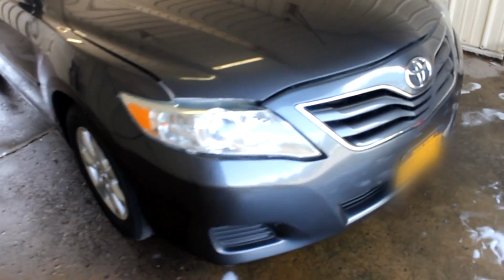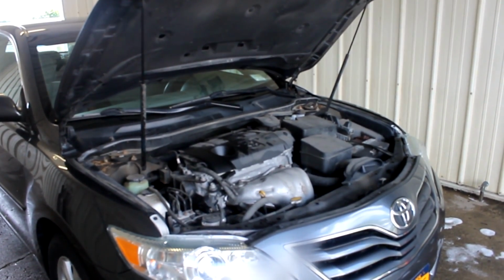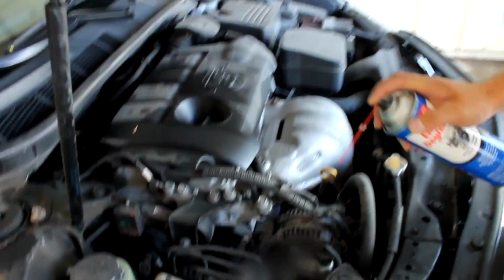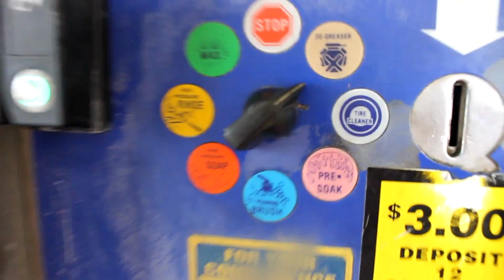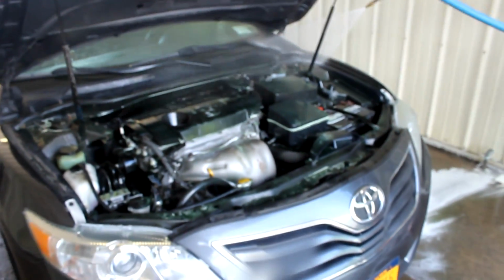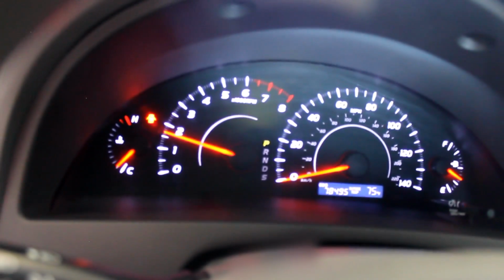How to properly wash your Engine Bay!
How I clean my engine bay. I just bought this 2011 Toyota Camry and it needed a engine bay cleaning.